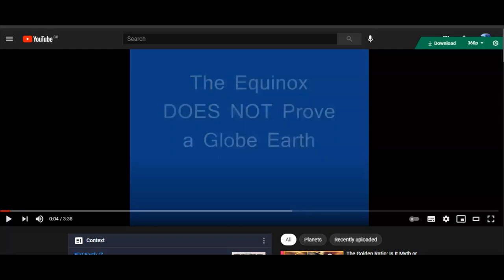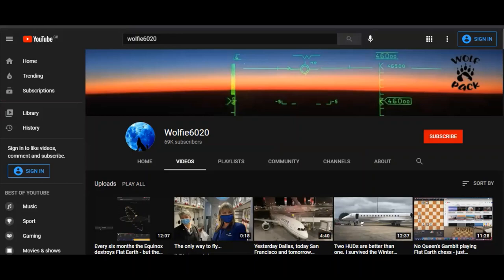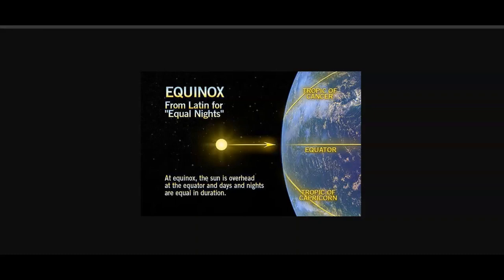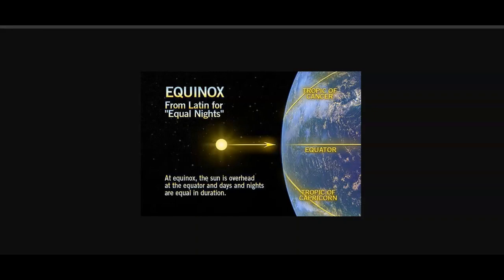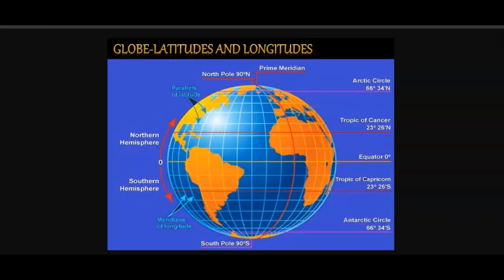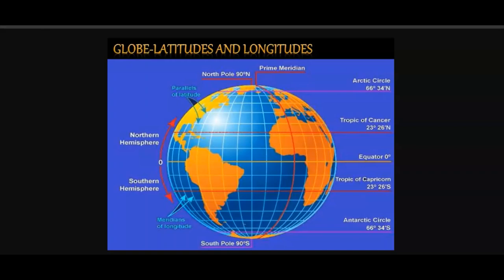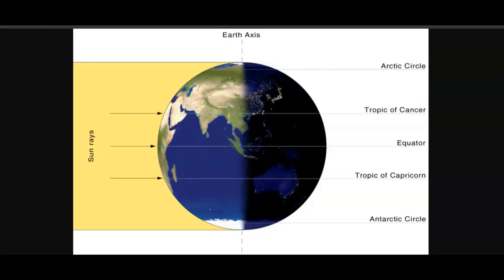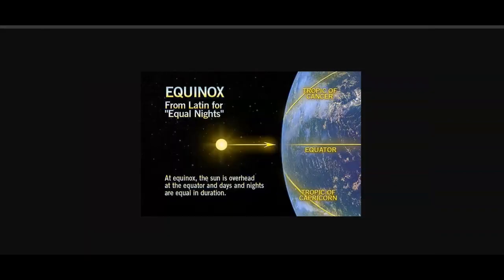Flat Earth - The Equinox DOES NOT Prove a Globe Earth PART 2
The Equinox is simply the mid way point of the Sun's journey.